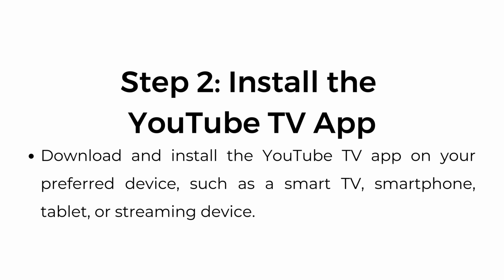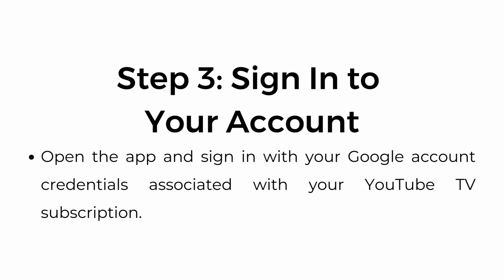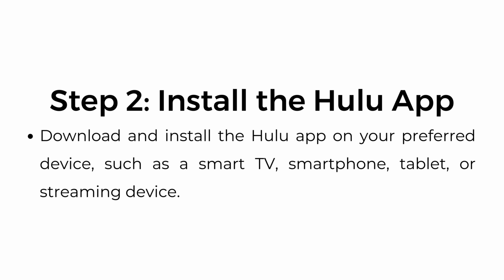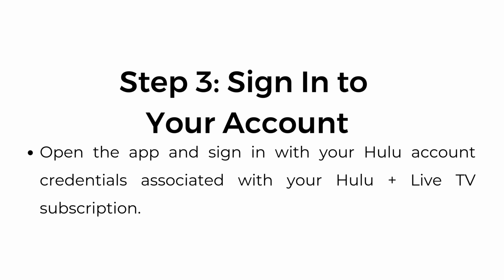How to Watch Live Football on YouTube TV and Hulu + Live TV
In this video, learn how to watch live football on YouTube TV and Hulu + Live TV! Both platforms provide access to NFL and college football games on channels like CBS, FOX, NBC, ESPN, and NFL Network.

00:00 Introduction
00:13 YouTube TV
00:14 Step 1: Subscribe to YouTube TV
00:27 Step 2: Install the YouTube TV App
00:35 Step 3: Sign In to Your Account
00:43 Step 4: Navigate to Live Football Games
00:54 Step 5: Start Streaming
01:00 Hulu + Live TV
01:01 Step 1: Subscribe to Hulu + Live TV
01:16 Step 2: Install the Hulu App
01:24 Step 3: Sign In to Your Account
01:32 Step 4: Navigate to Live Football Games
01:42 Step 5: Start Streaming